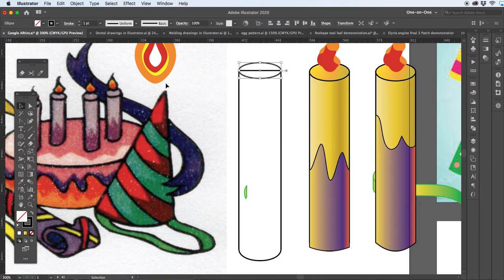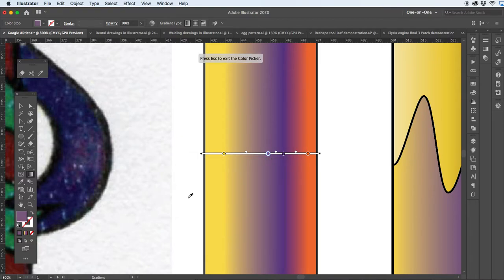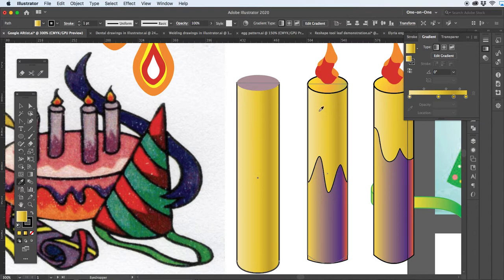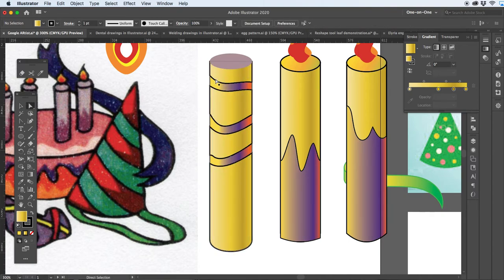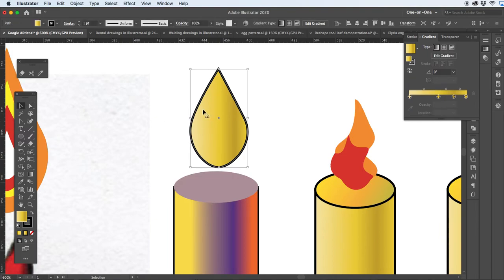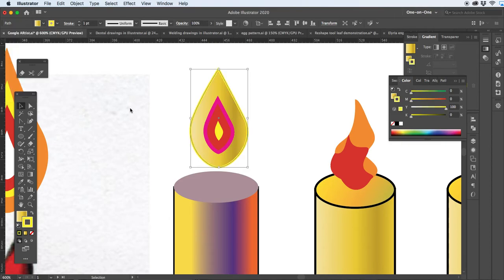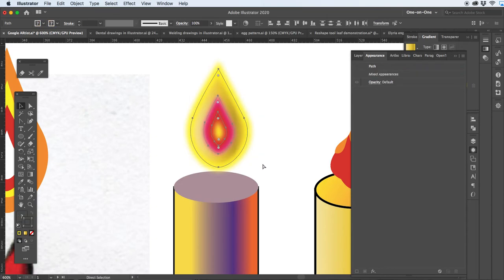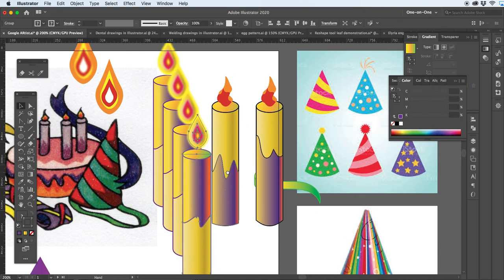Google Art candle in Illustrator